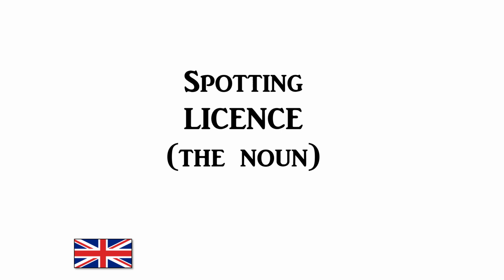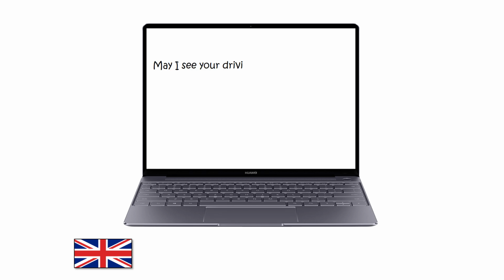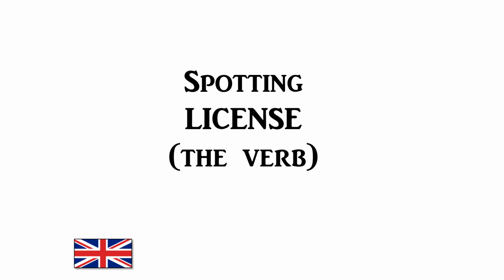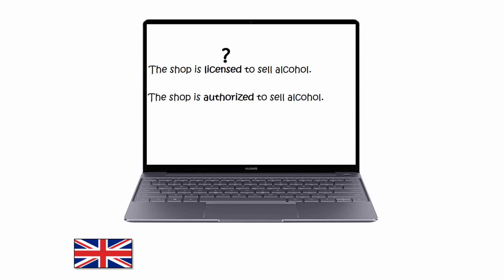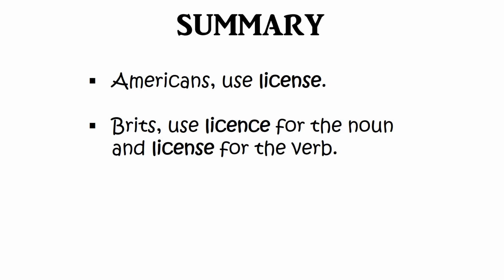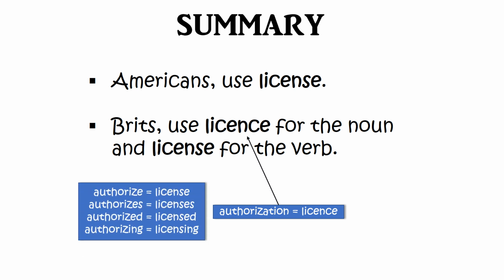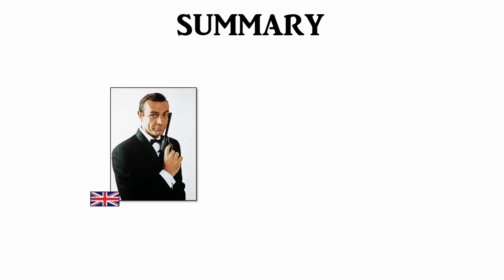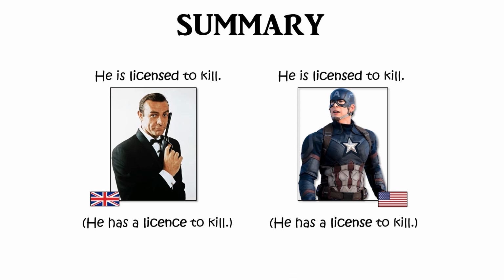Licence or License?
What is the difference between license and licence?